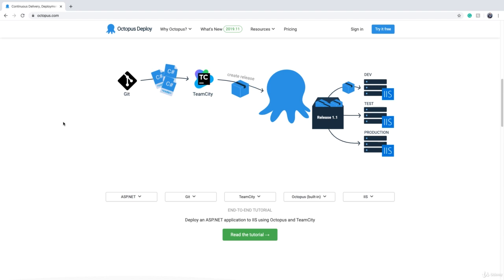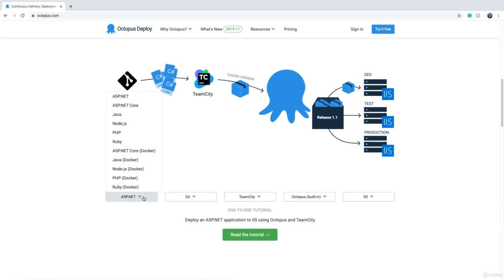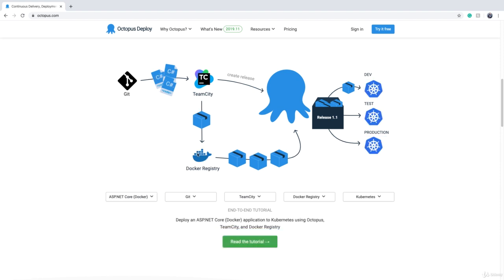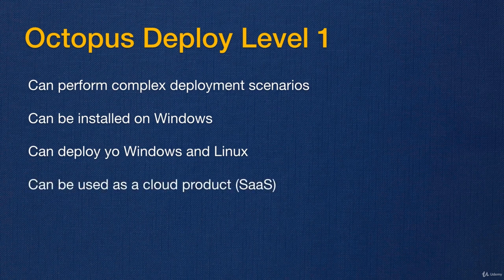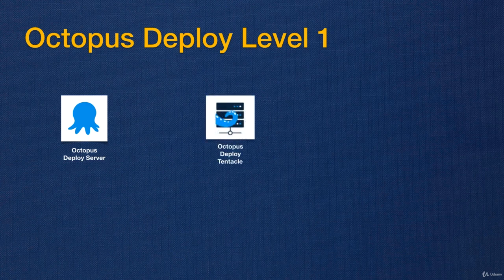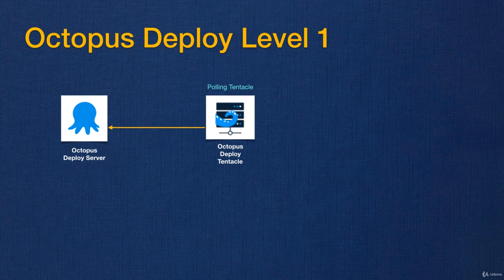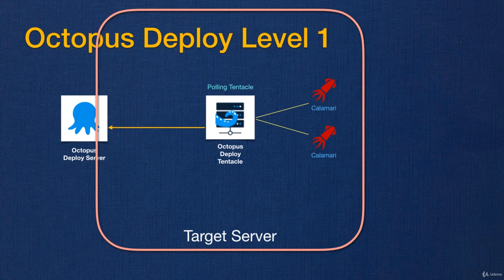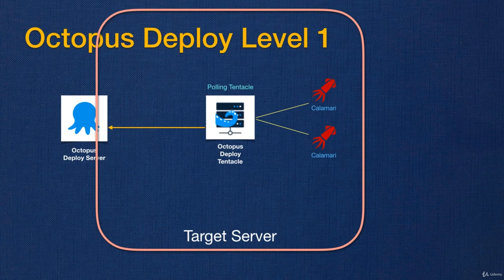Mastering CI/CD with TeamCity and Octopus Deploy (15 About Octopus Deploy)